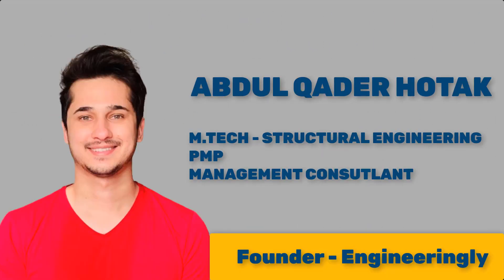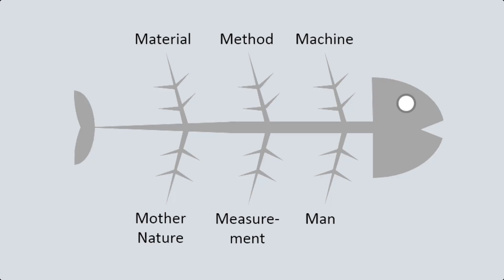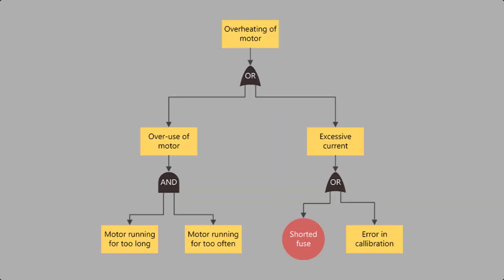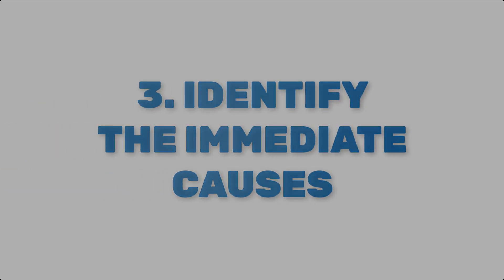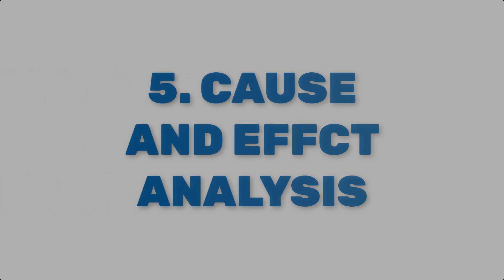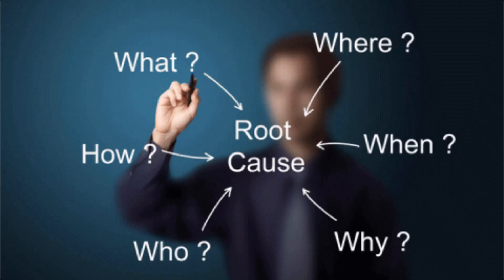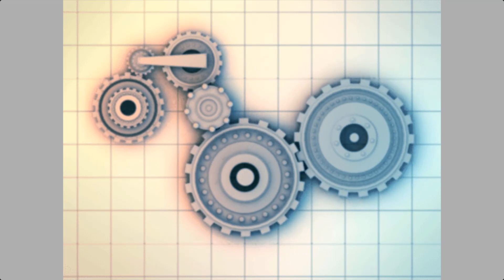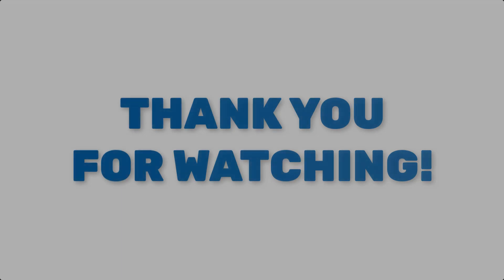What is Root Cause Analysis (RCA)? | Detailed Explanation of Steps in Root Cause Analysis